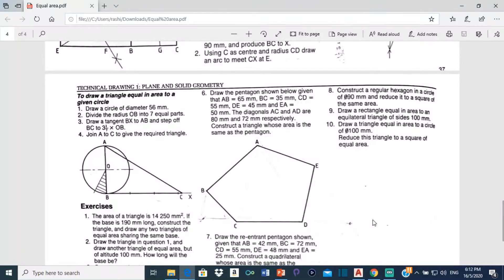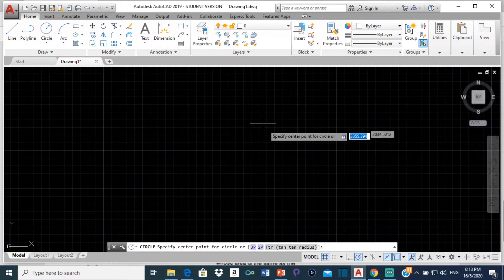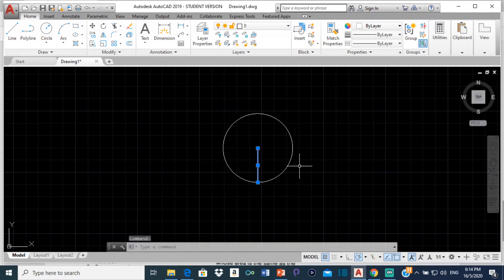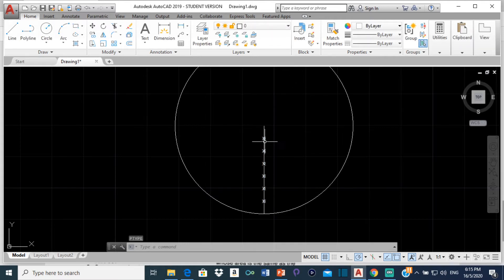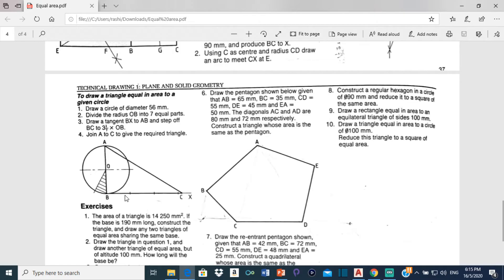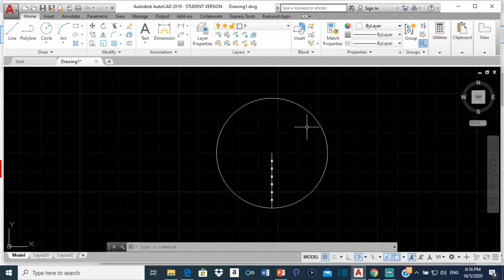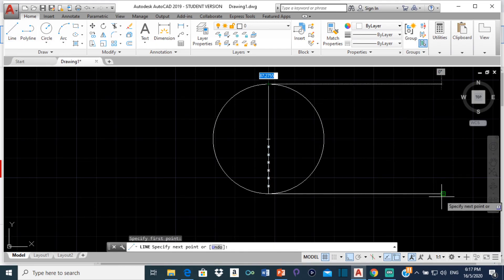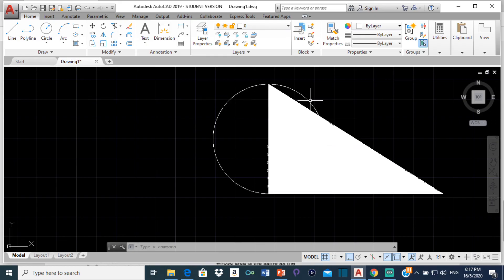How to draw a triangle equal in area to circle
This video explains how to draw a triangle equal in area to a circle. This drawing comes from the topic "Plane figures of equal area".